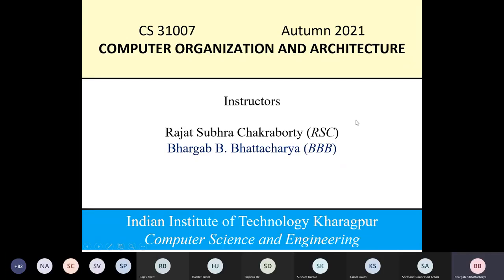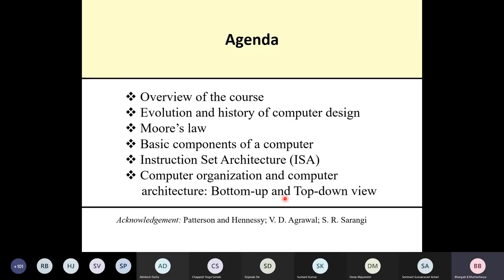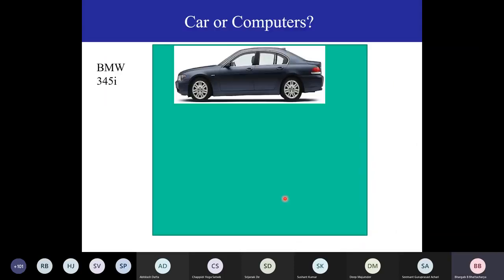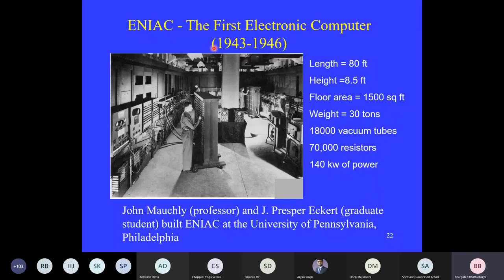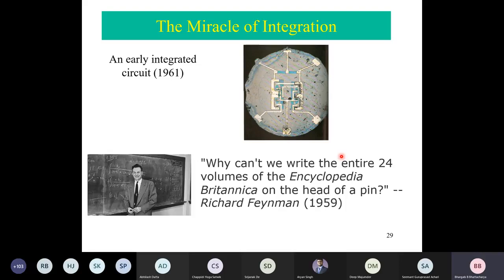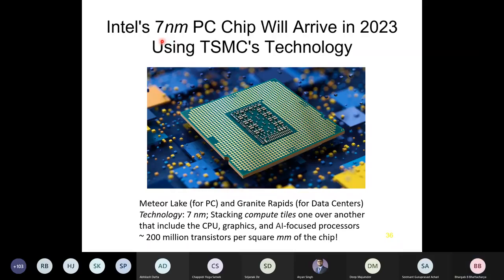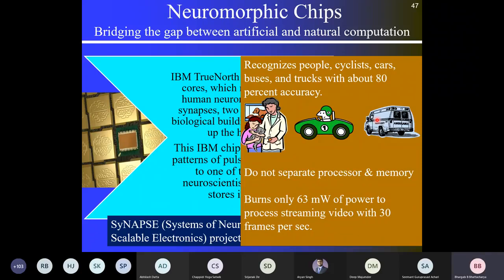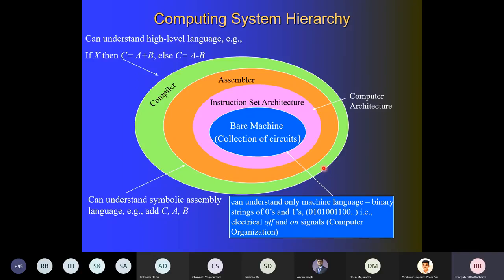01_Introduction_10-08-2021